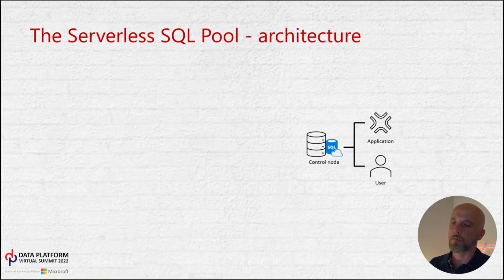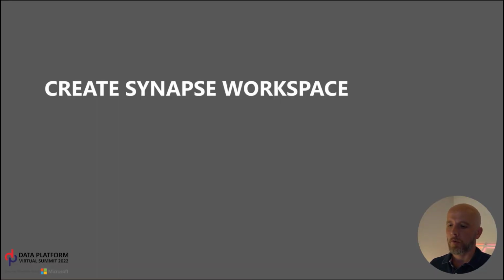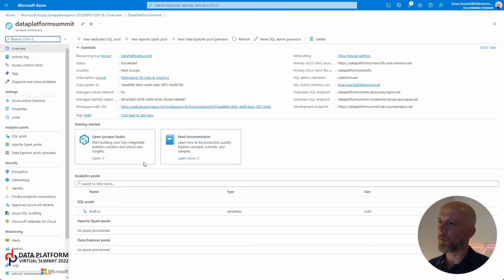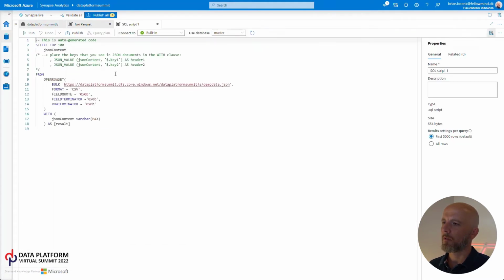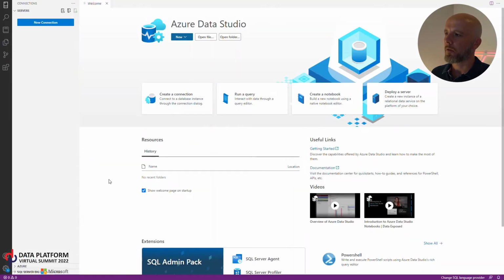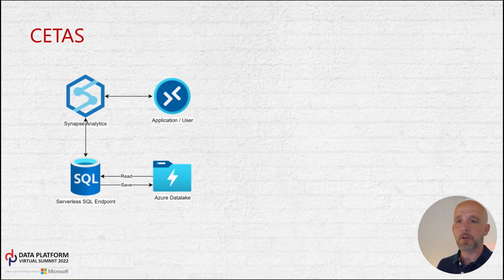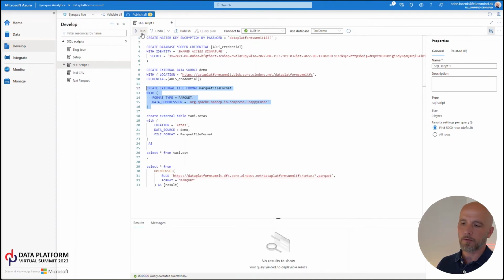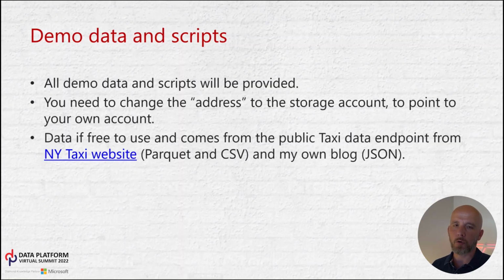Intro to Serverless SQL in Azure Synapse by Brian Bønk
Intro to Serverless SQL in Azure Synapse by Brian Bønk at Data Platform Virtual Summit 2022